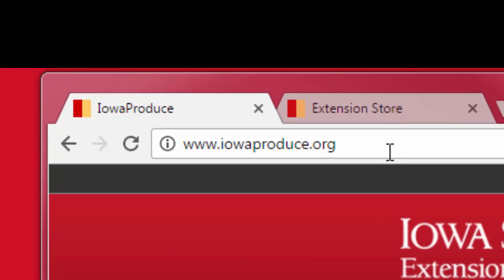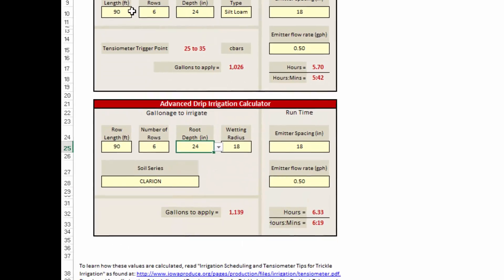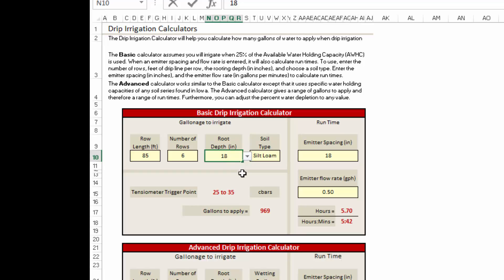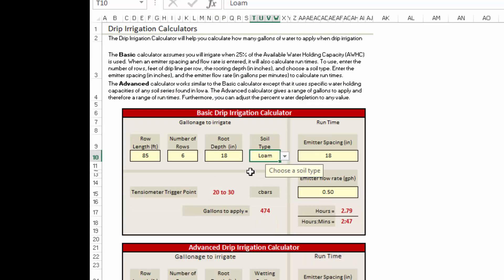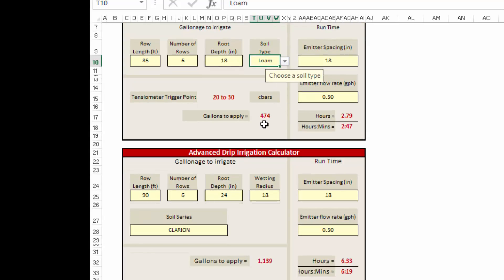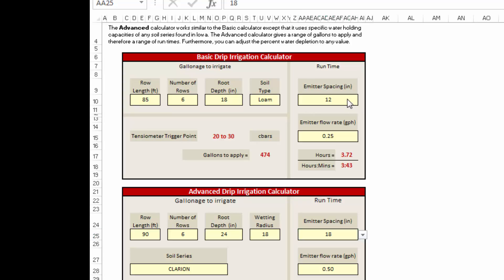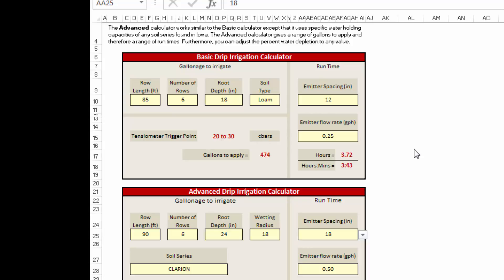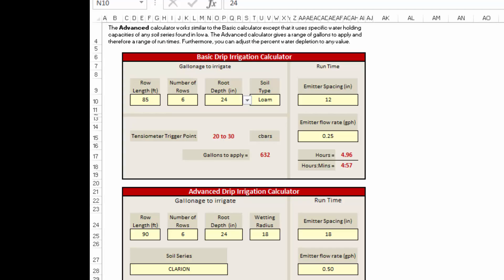How to Use an Irrigation Calculator for a High Tunnel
Iowa State University Extension and Outreach Commercial Horticulture Specialist Joseph Hannan speaks about using an irrigation calculator for a high tunnel. Joe covers how to download it and how to use it properly.